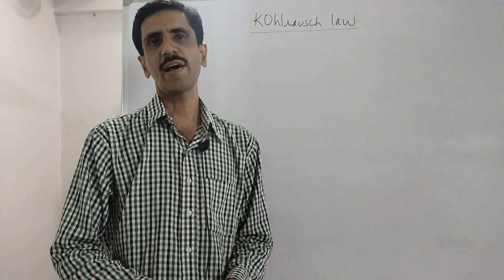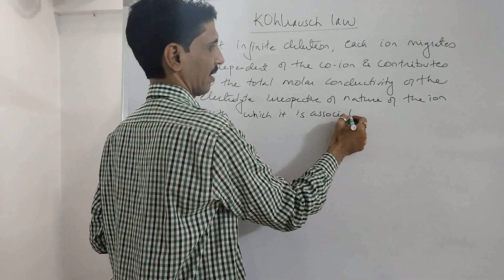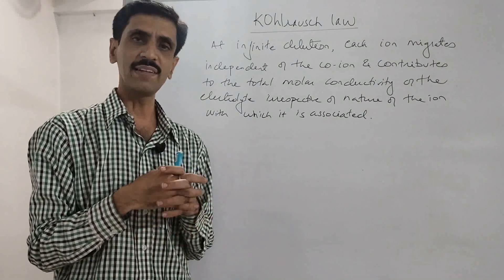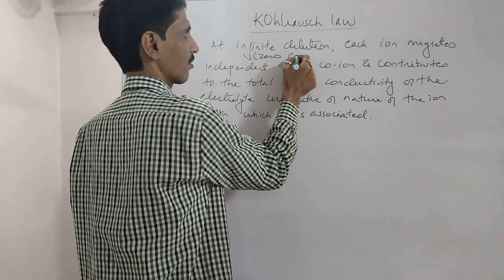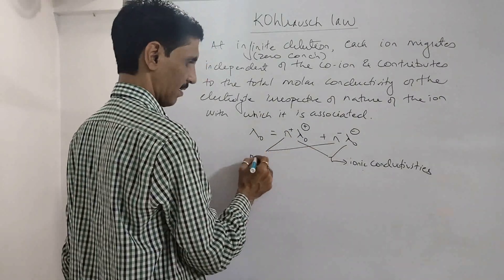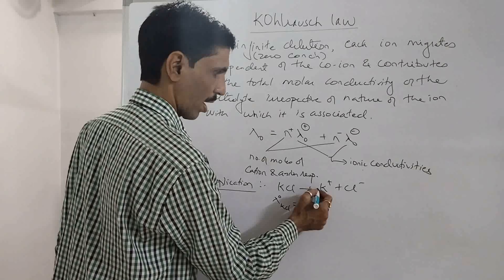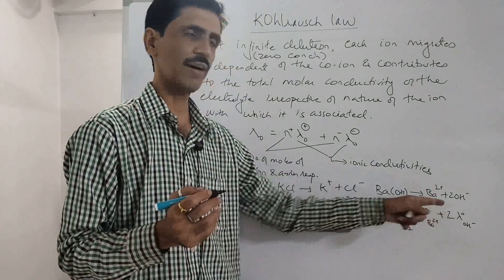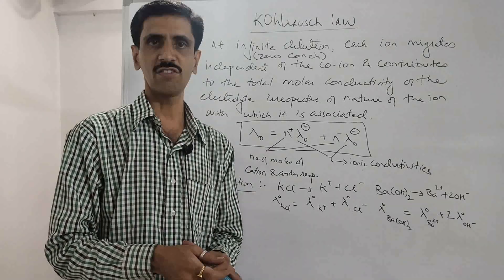Electrochemistry - Part 2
This video discusses about Kolharusch Law